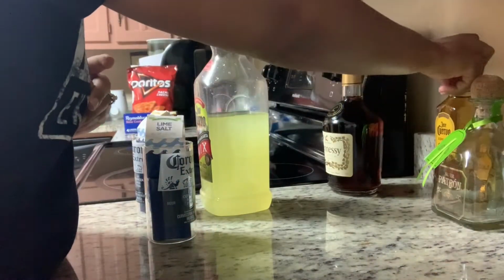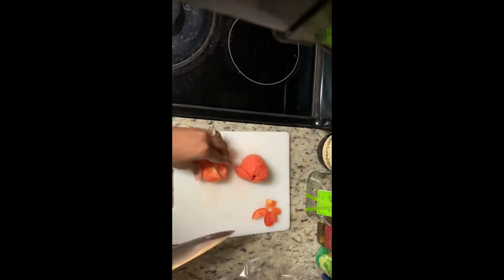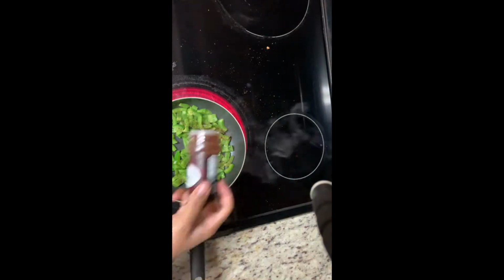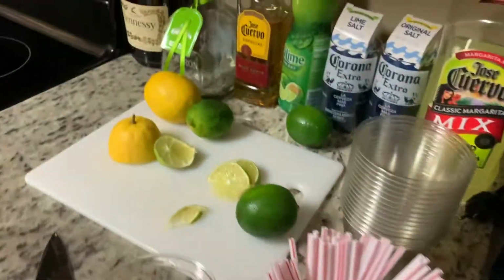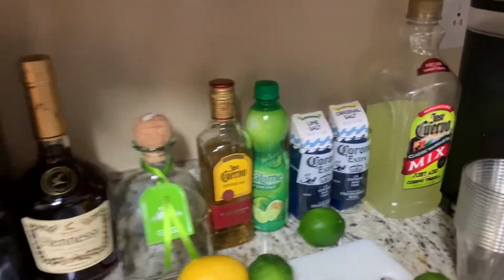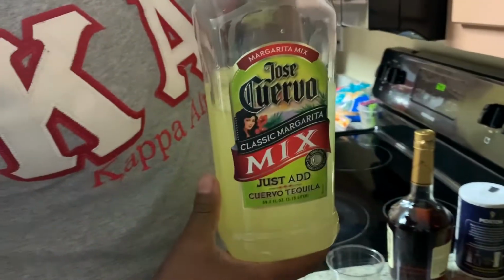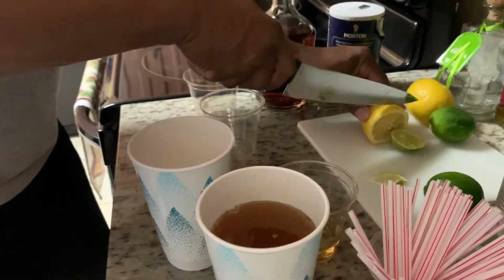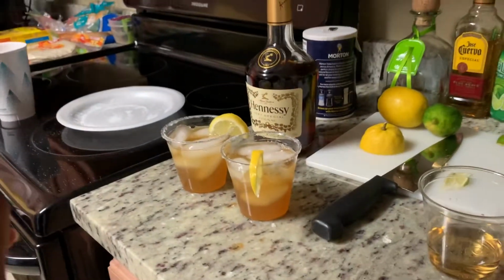TACO TUESDAY | THE NEALEY FAM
Hey fam! Today's video is how the NEALEY FAM does TACOTUESDAY.

♡ S N A P C H A T➜ Bri: bri_heygorgeous
    Chris: cneal555

Use Code “BRIGORG”